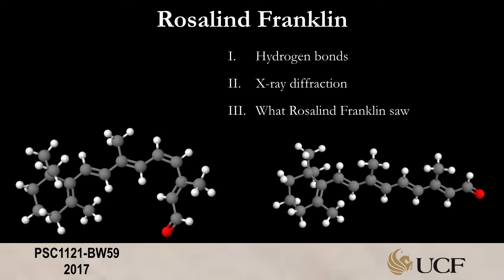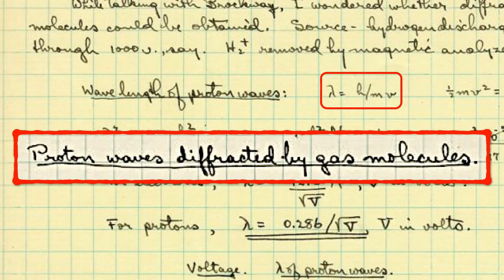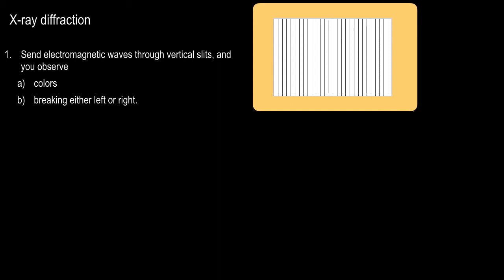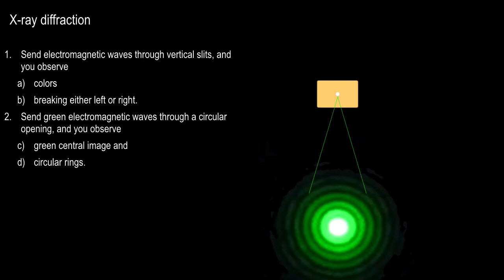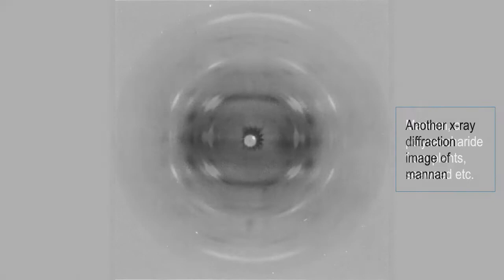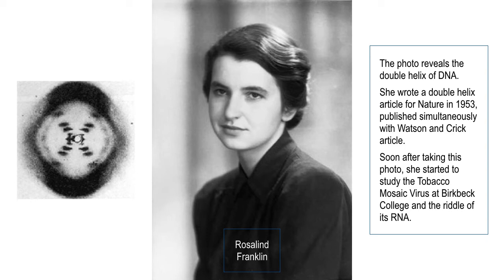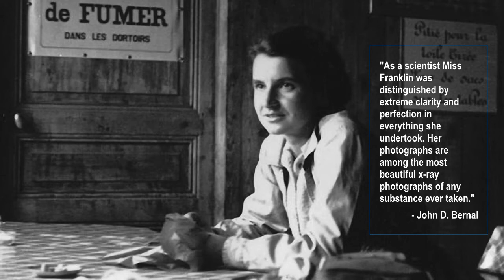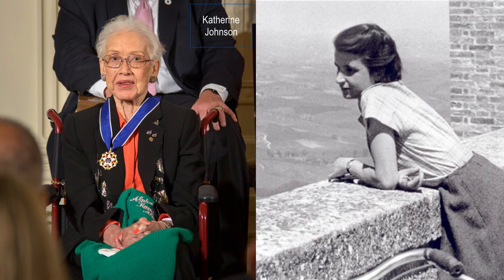Rosalind Franklin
About Rosalind Frankilin and DNA